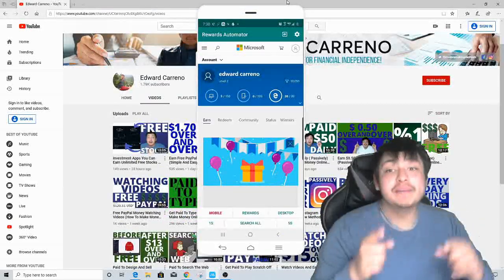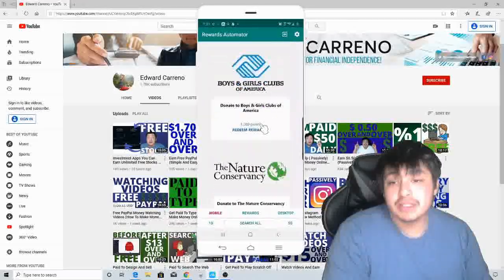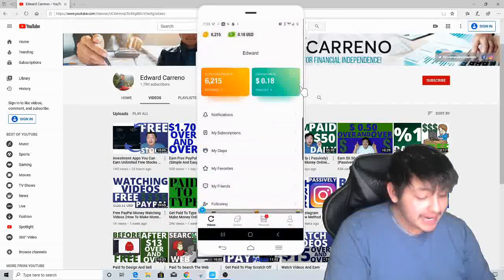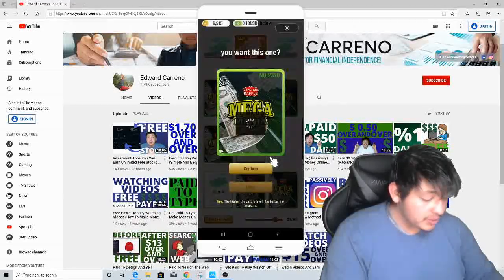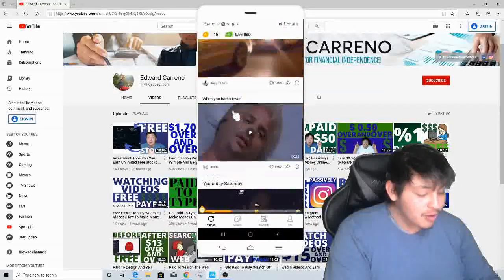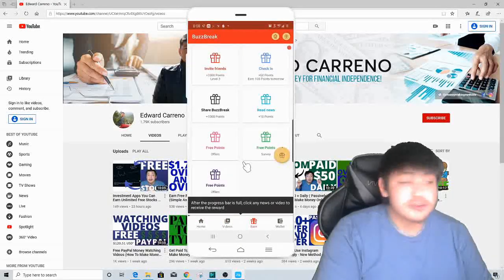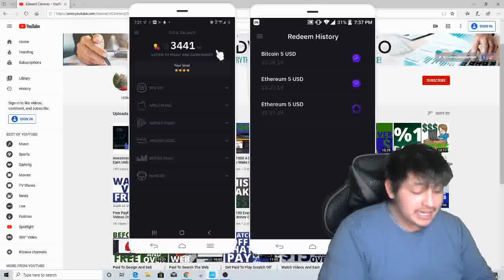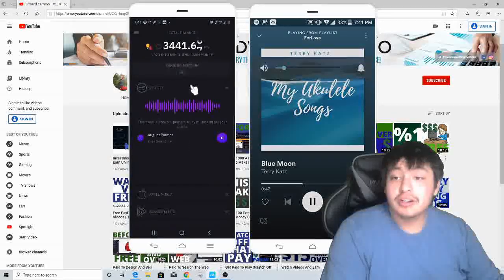Best Apps - Free PayPal Money (How To Make Money Online In 2020)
- Script writing
- Video editing
- Voiceover
- Thumbnail creation

Hey Text! " i want to change! " To 31996 I will text You when I Do Giveaways Also tell you Apps and Methods That Im using to Make some Money!

Come Join My New Discord Group And Lets talk About Money!
Check Out My Blog Going To Be Posting 2 Times A Week More In-Depth Detail On New Apps And Methods Make Sure To Check It Out Here!

Wait You Want My App So You Know Exactly When I Post?